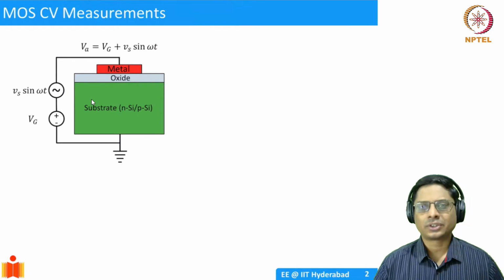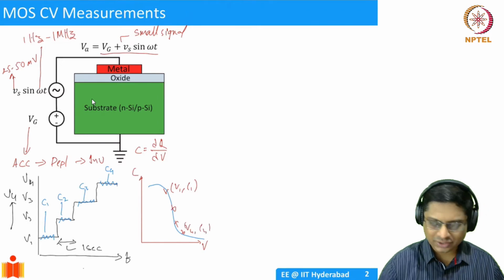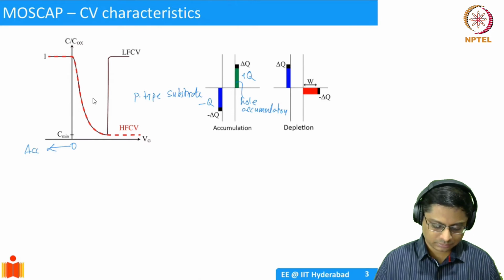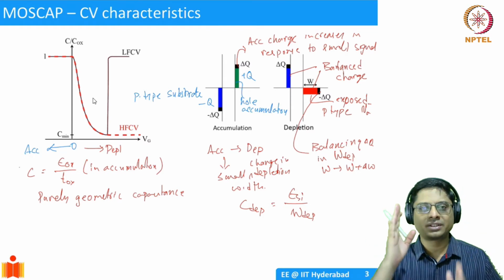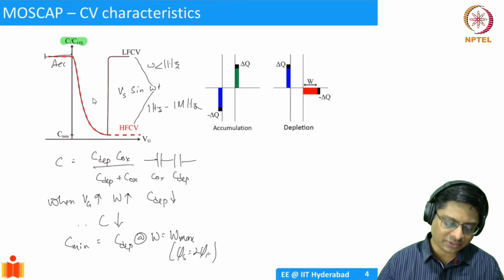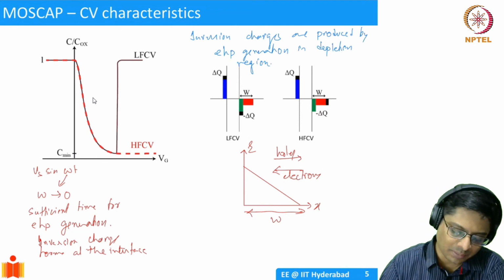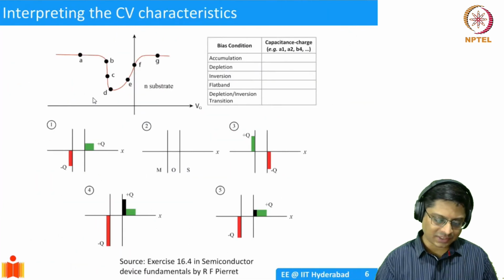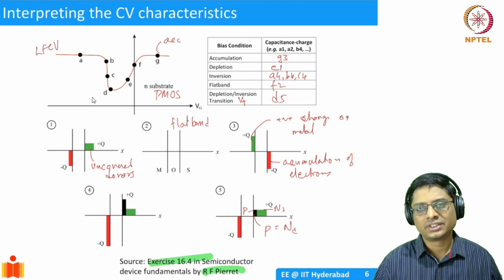8.2 MOSCAP Capacitance-Voltage (CV) Characteristics